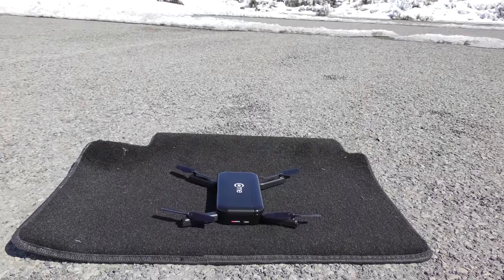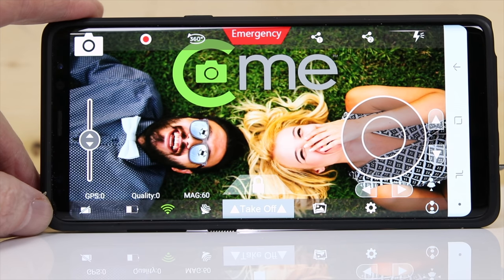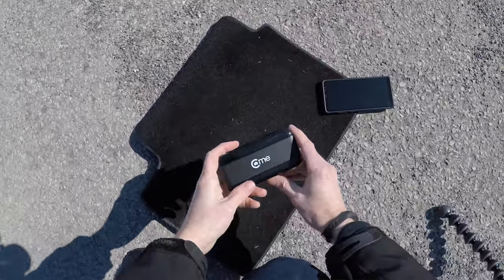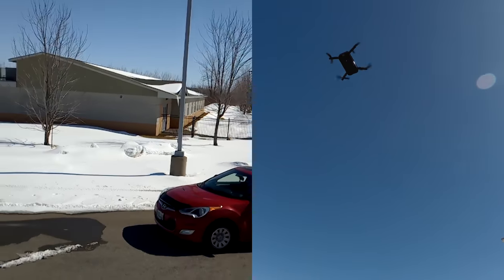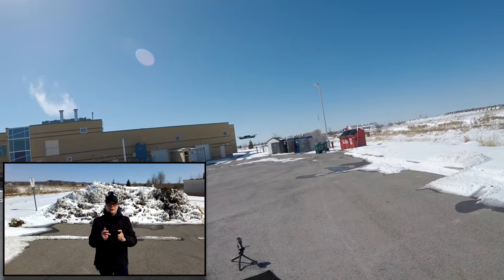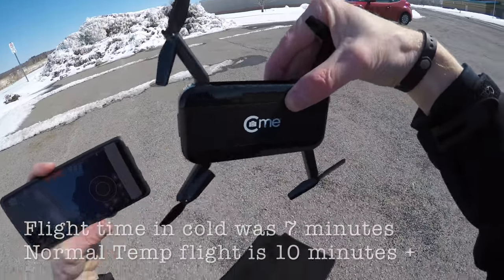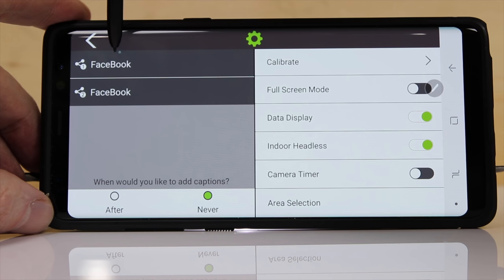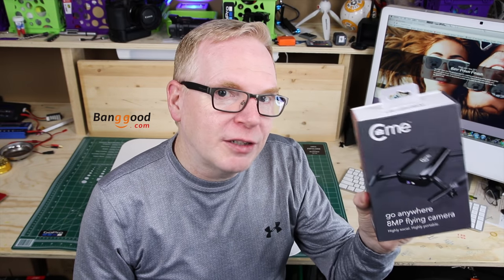The amazing C-ME Selfie Camera Drone with GPS - Review & Demo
There is a lot put into this drone for the price. Great Selfie Drone with high end features.

MY GEAR USED TO MAKE THIS VIDEO:
GoPro Hero 5
Panasonic 4K Camcorder
Rodelink Wireless Professional
GoPro Hat